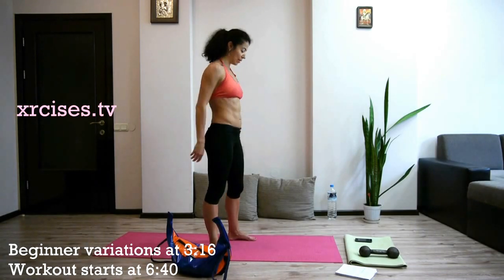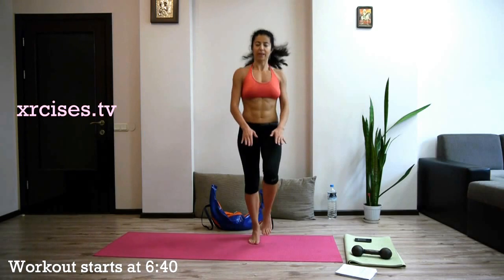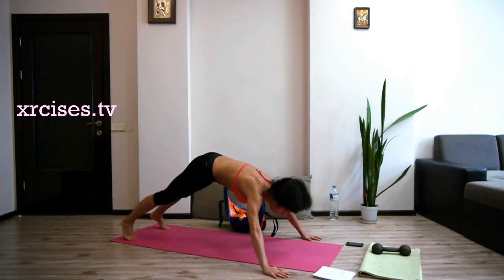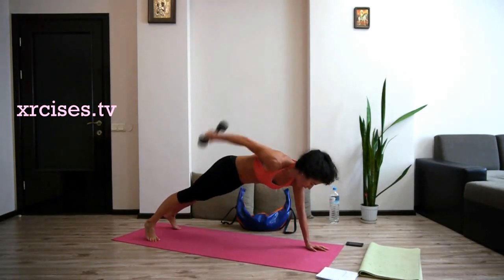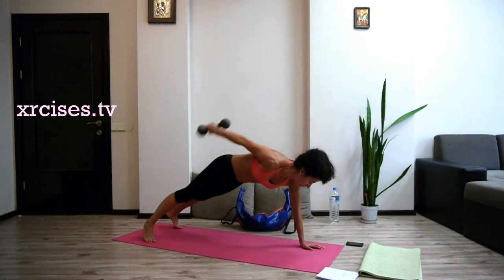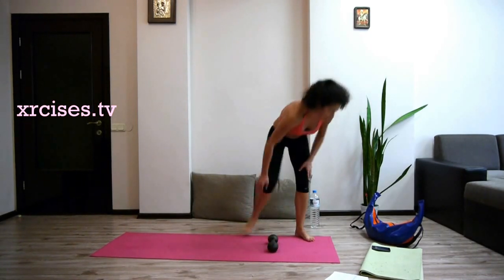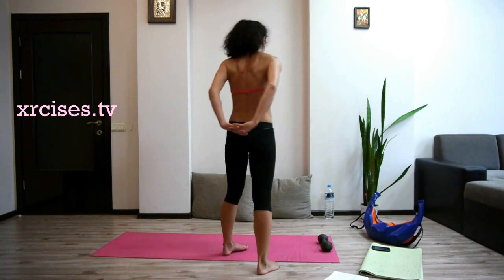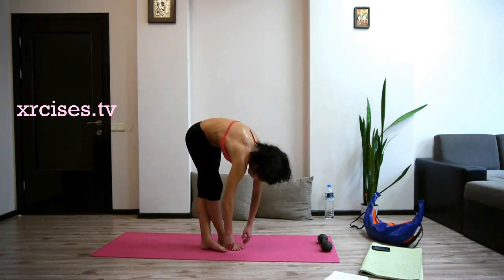Firm Abs Upper Body Workout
Find out how to combine this video on Rumi's where she posts her daily meals to get ripped abs.